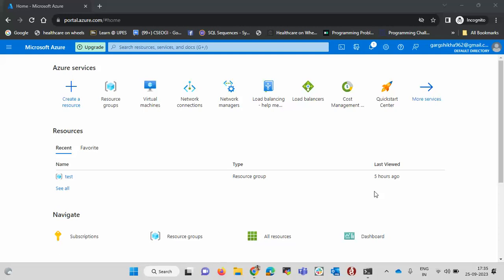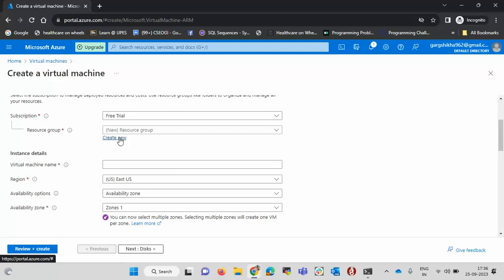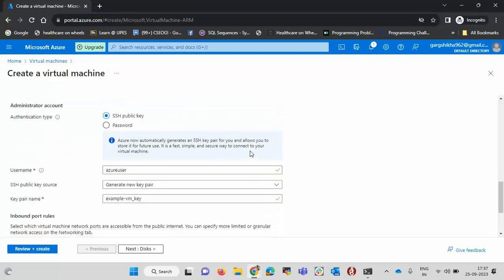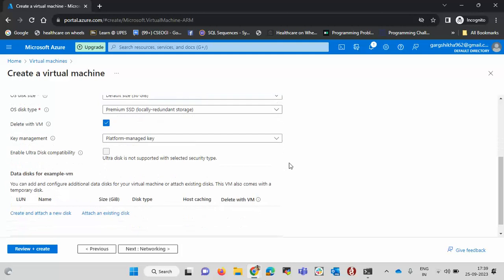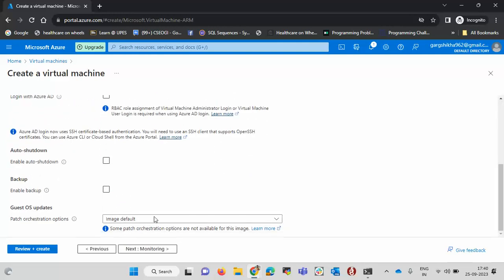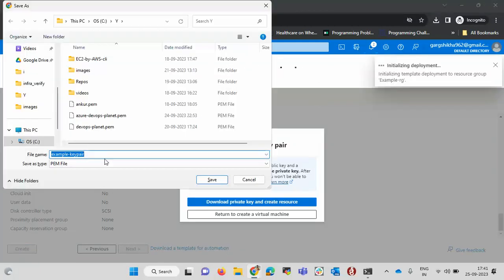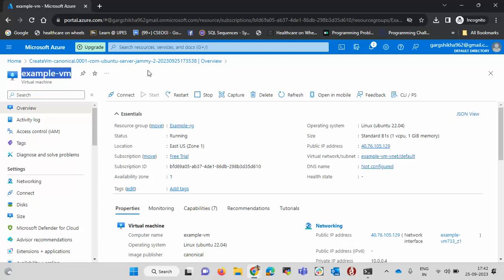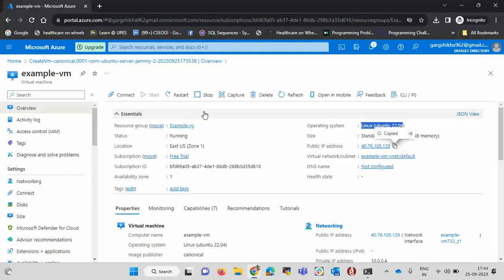How to Create Azure Virtual Machine | Azure VM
This video demonstrates how to launch Azure virtual machines with ssh key-pair.